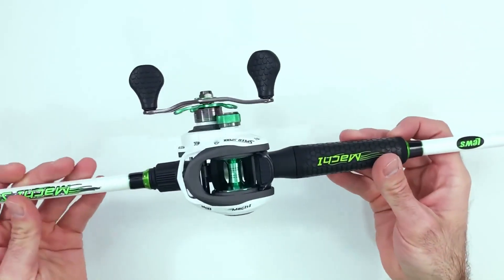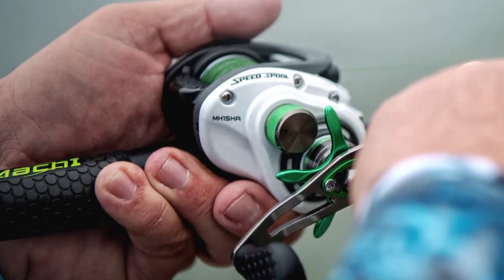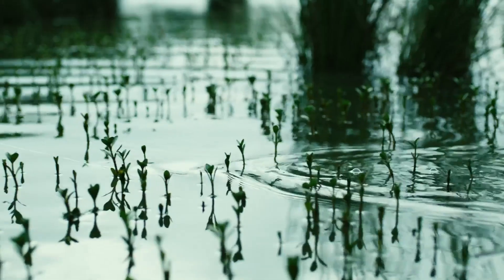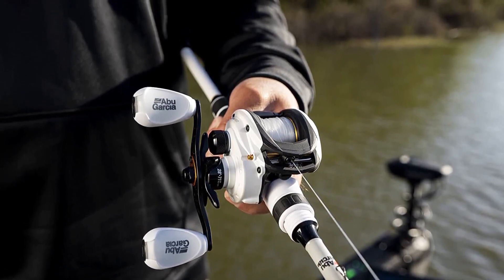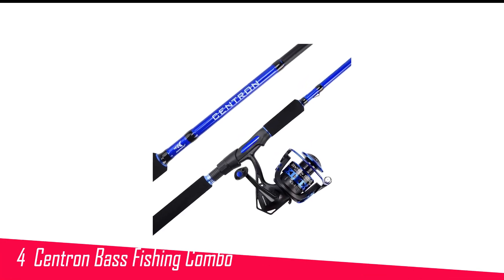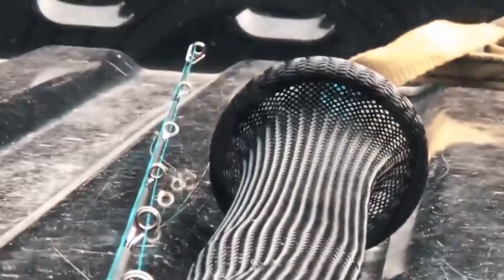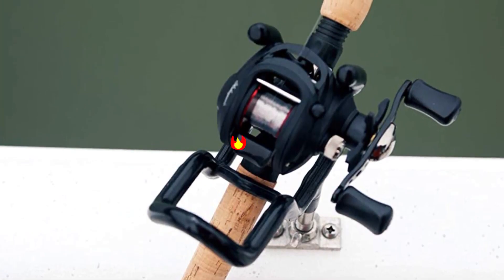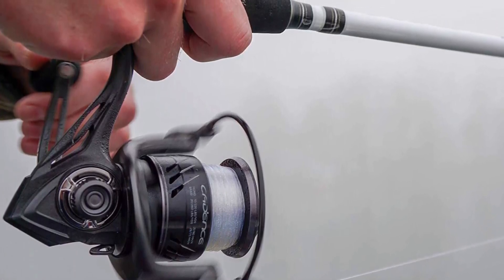8 Best Bass Fishing Combos for Pro Anglers in 2023 Top Picks and Reviews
8 Best Bass Fishing Combos for Pro Anglers in 2023 Top Picks and Reviews

Hey Buddy! At Fishing Comboo, we've researched the best bass fishing combos on Amazon saving you time and money so you can make an informed decision top bass fishing baitcaster combo.

"Looking for the best bass fishing combos for pro anglers in 2023? Look no further! In this video, we've compiled a list of the top 8 picks for the year, with a focus on quality, performance, and value. From the rod and reel to the line and lures, we've got you covered. Our expert anglers have tested and reviewed each combo, giving you an honest assessment to help you make an informed decision. Whether you're a beginner or a seasoned pro, these combos are sure to take your fishing game to the next level.